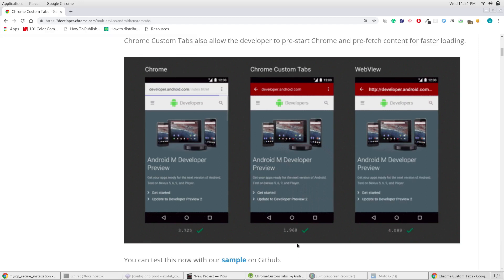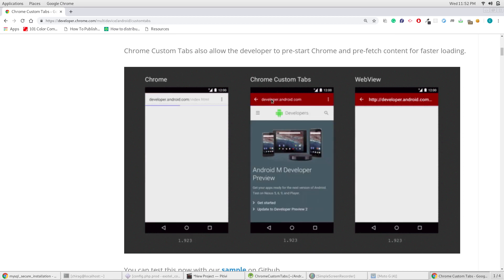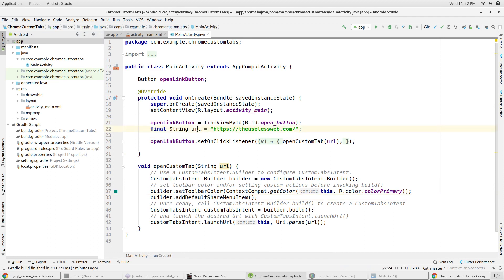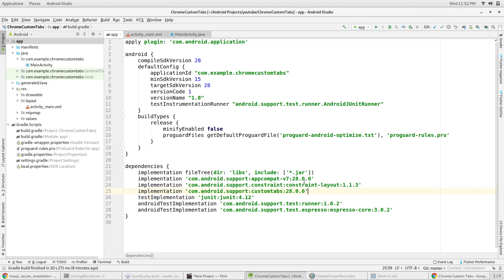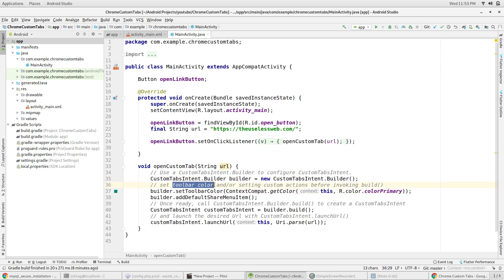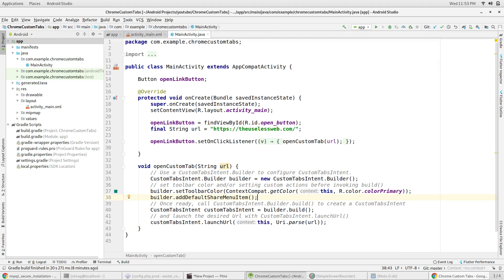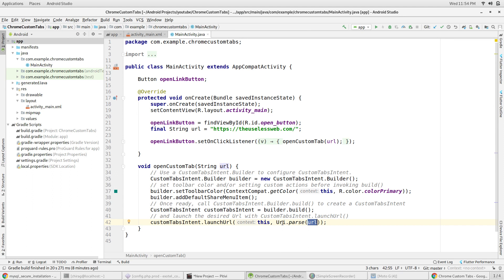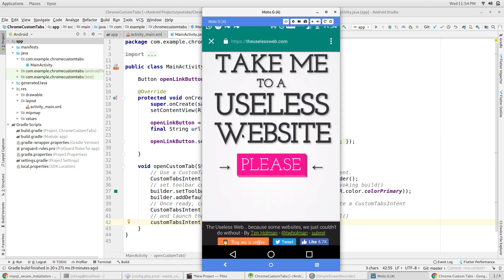Chrome custom tabs in Android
In this video, through a small demo application, you'll see how to display web content using an Android Application using Chrome Custom Tabs.